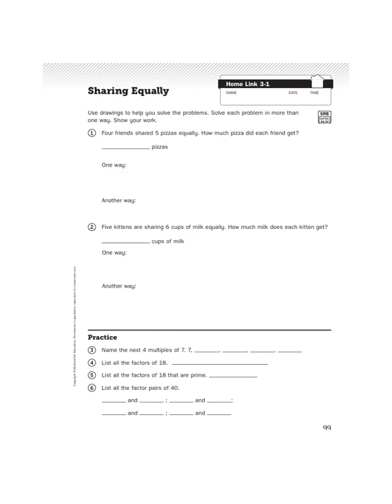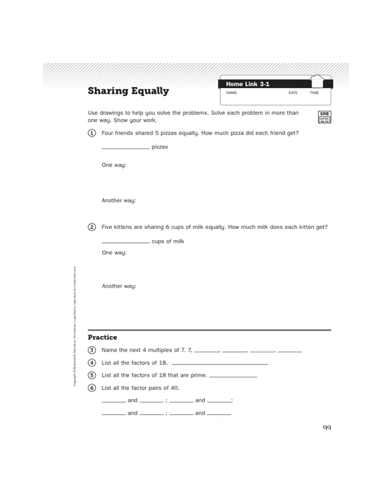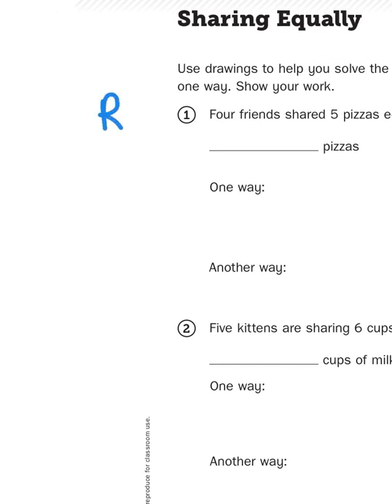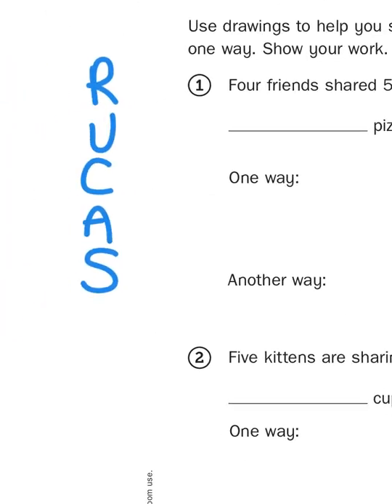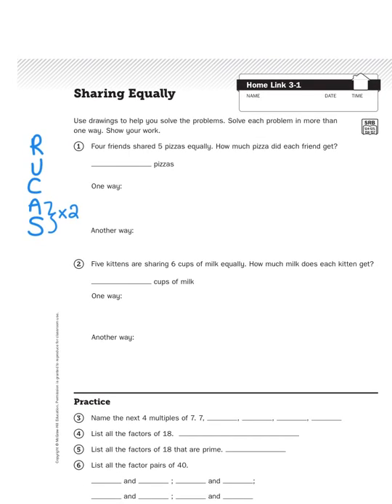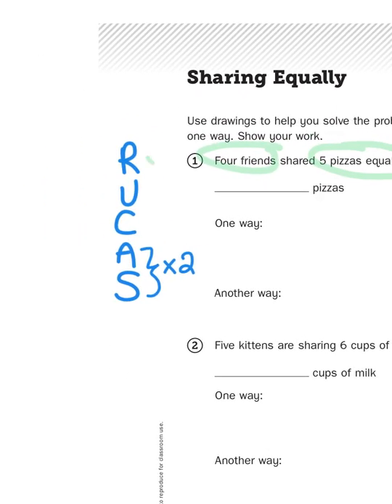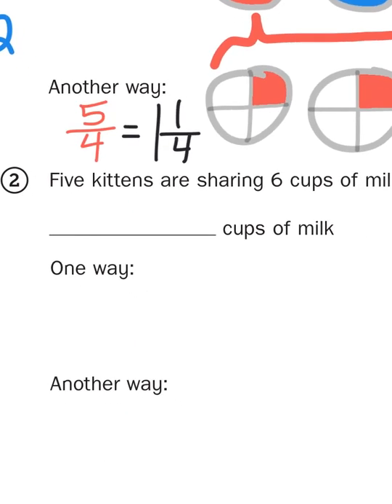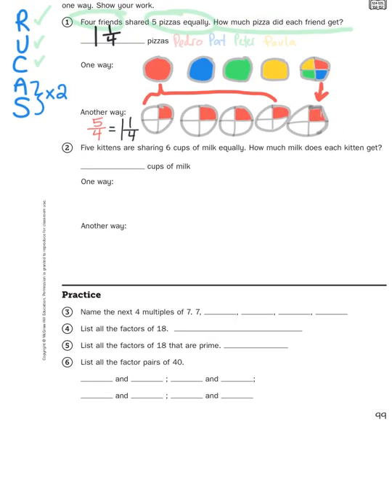Everyday Math, 4th Grade, Home Link 3.1 "Sharing Equally"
Mr. Wasemann teaches us strategies to divide pizzas equally among friends by using fractions.